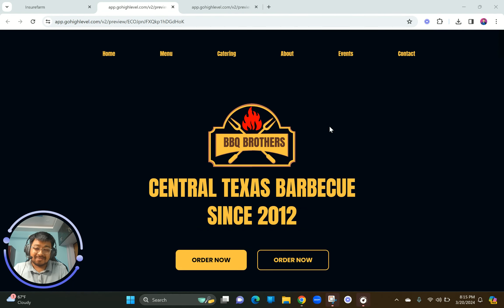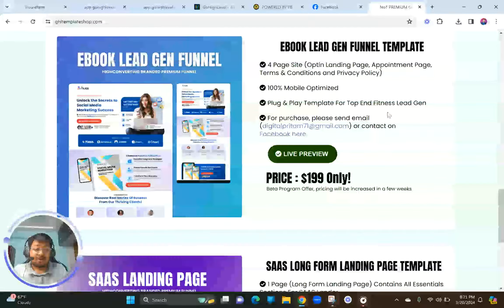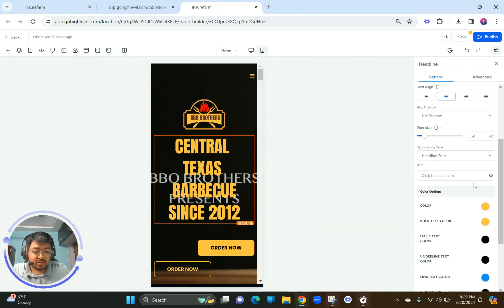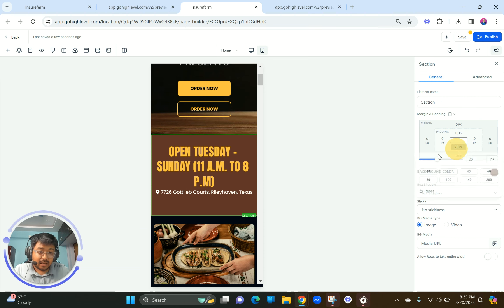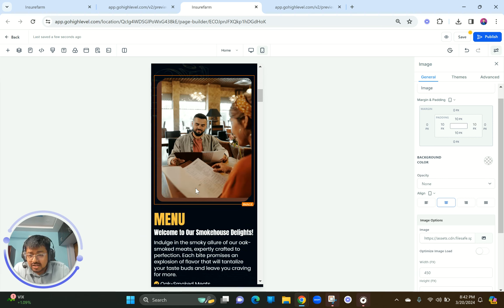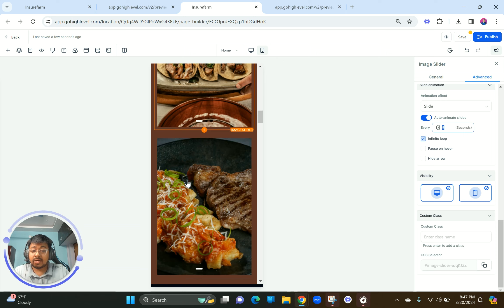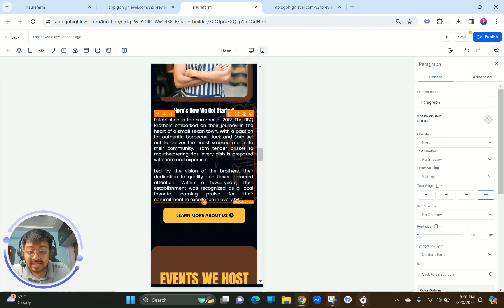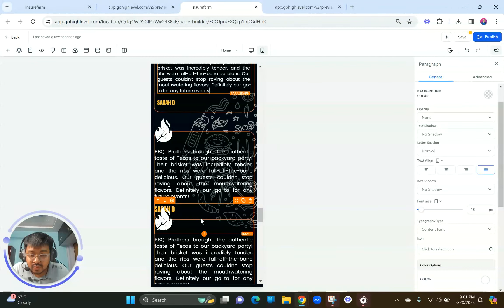GHL Restaurant Website Free Course | MOBILE OPTIMIZATION (PART 2)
➡️MEET PRITAM BHADRA:
🔹Pritam Bhadra, celebrated as the 'Master Funnel & Website Builder' in the GoHighLevel community, has recently become the First Professional From India to attain Official HighLevel Expert certification. Trusted by top-tier agencies and 7-8 figure businesses, Pritam is the go-to expert for optimizing digital strategies and achieving remarkable growth.